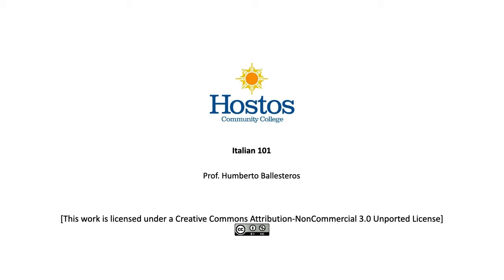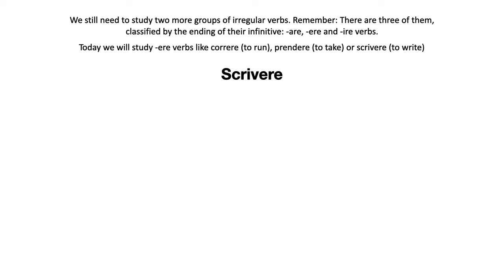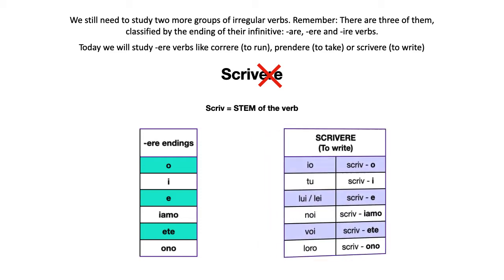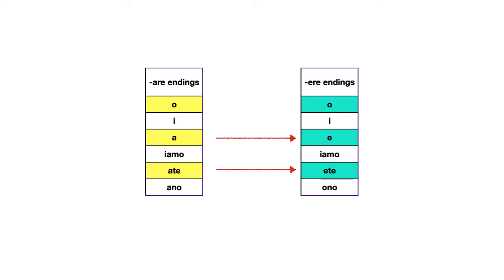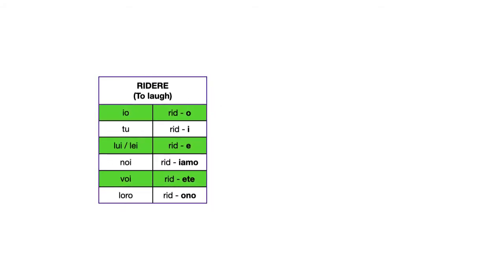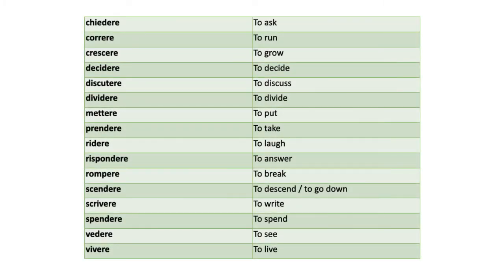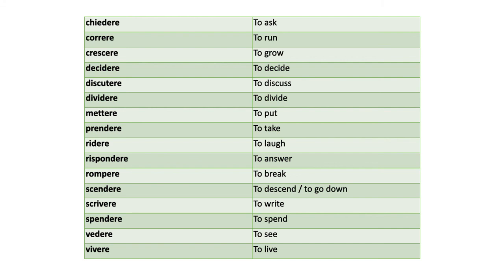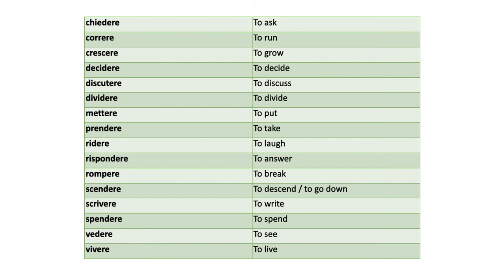Italian 101: -ere verbs.